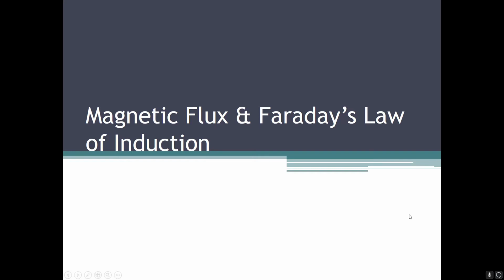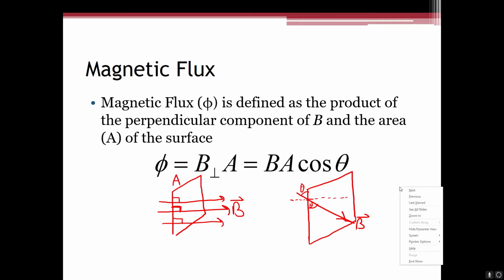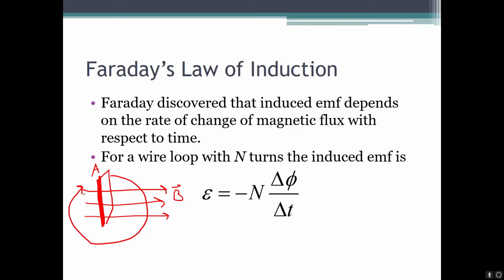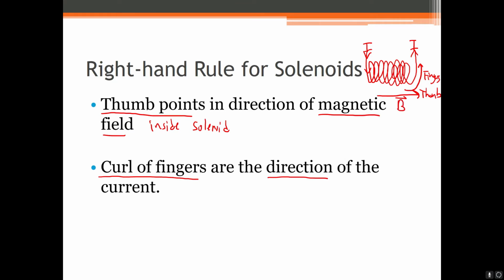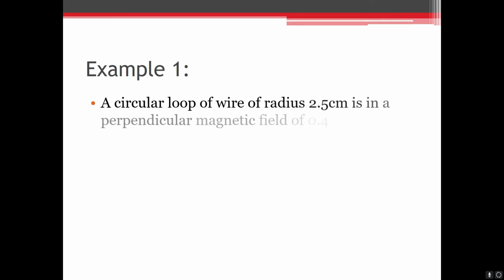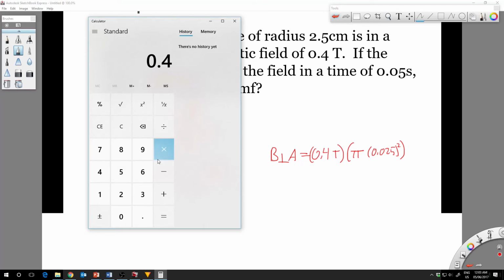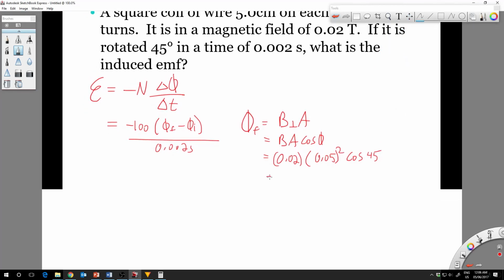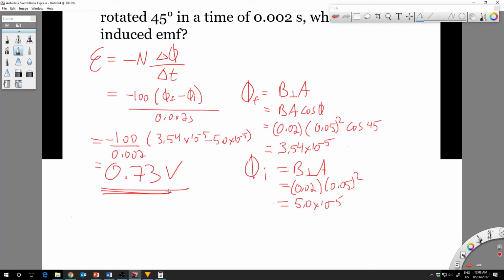Phys12 - U8b Magnetic Flux & Faraday's Law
Lesson and examples of Faraday's Law

Also assignment was supposed to be Magnetic Flux worksheet not Magnetic Induction